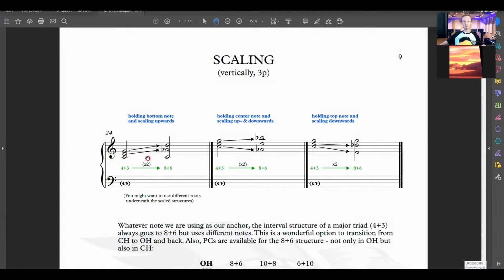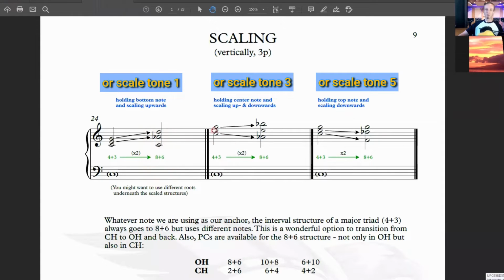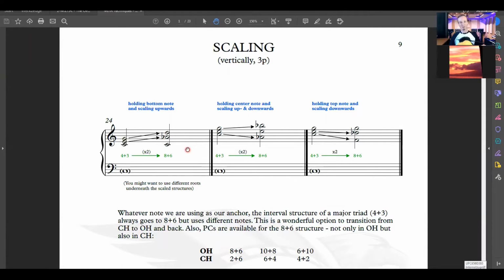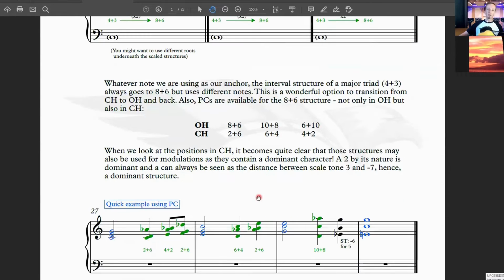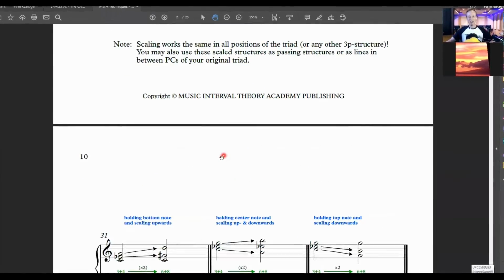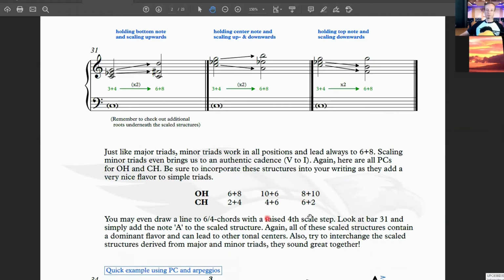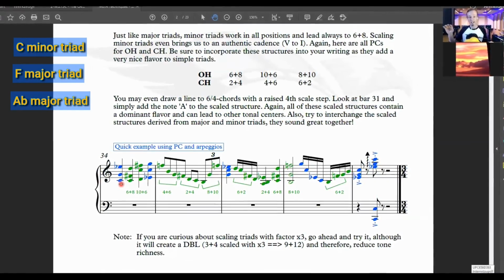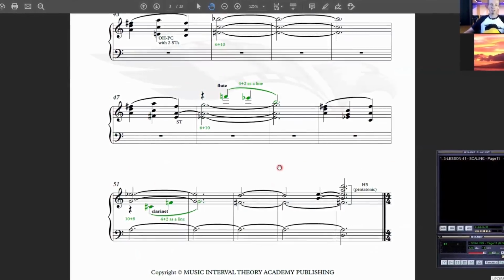Scaling Triads [create Disney-type music]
Scaling triads is one of my favorite techniques ever! I've used this in so many jobs where the client asked about that particular Disney style.

CHAPTERS:
00:00 Introduction
00:41 Scaling major triads (with audio examples)
07:18 Scaling minor triads (with audio examples)
09:28 Example for Strings (Disney-style)
10:27 Grab your Composer's Toolkit